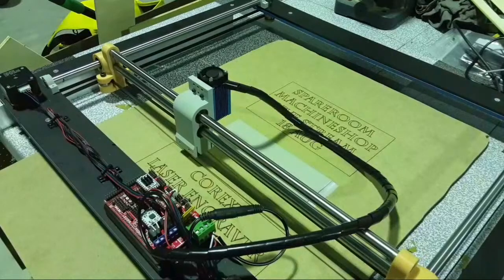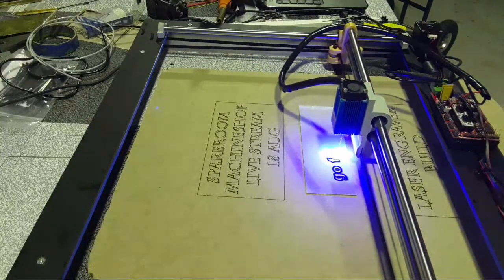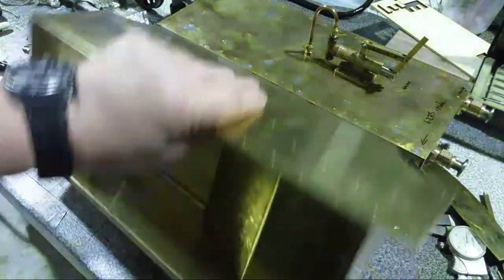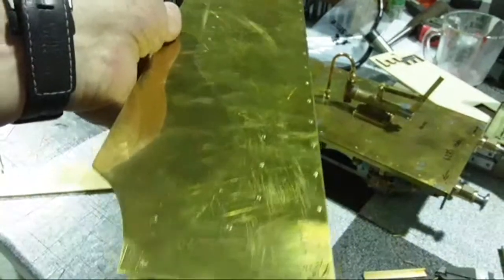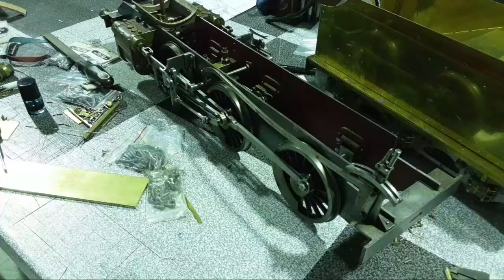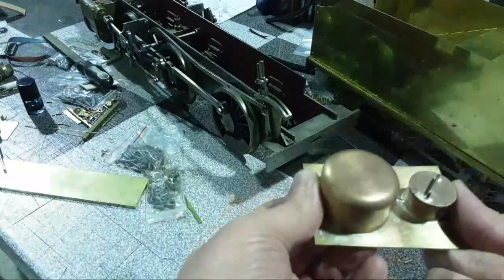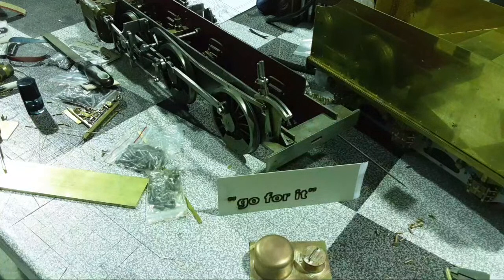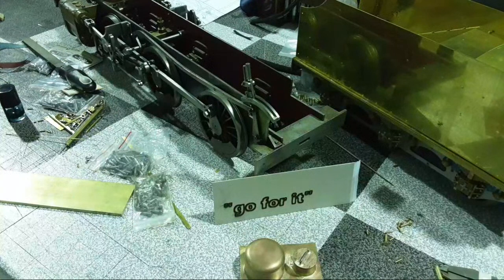wednesday night live stream aug 18